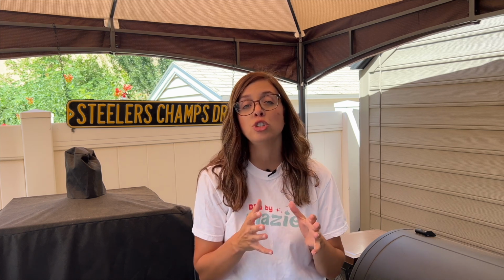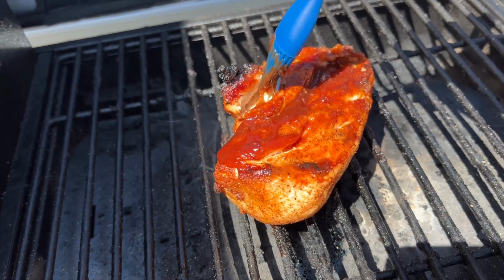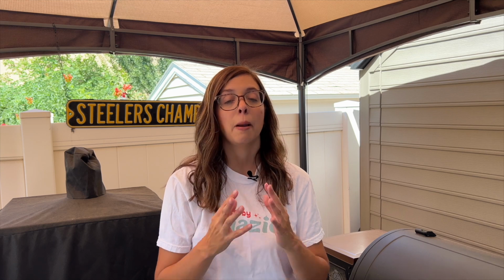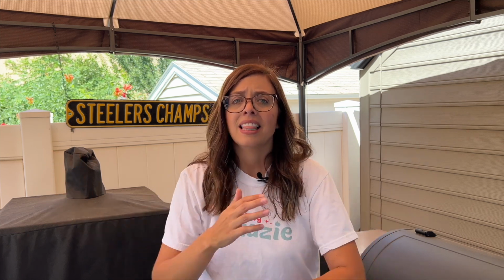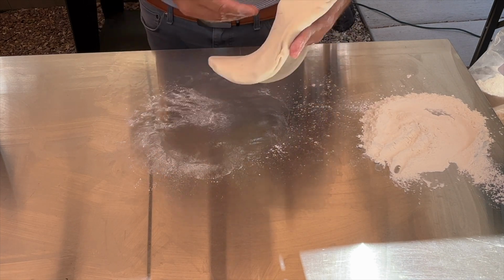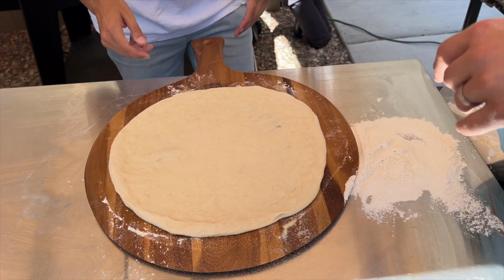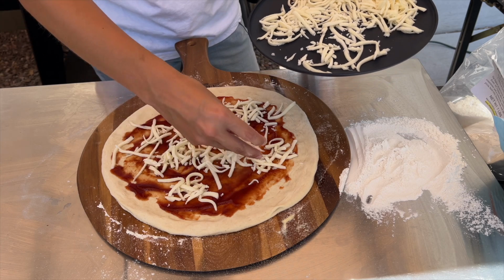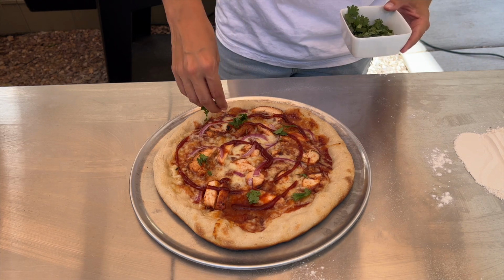HOW TO MAKE PIZZA ON THE PELLET GRILL | Pit Boss Austin XL Pizza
In this video I show you how to make an exquisite BBQ Chicken pizza on the Pit Boss Austin XL pellet grill!

Jerky Gun
Smoke Tube
Burger Smasher
Wire Rack (for dry brining)
Tray(for dry brining)